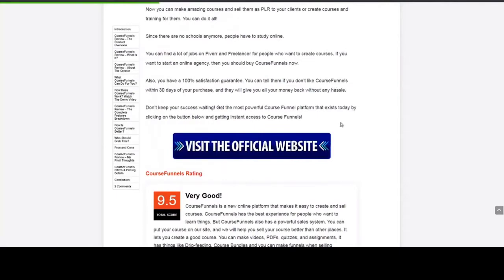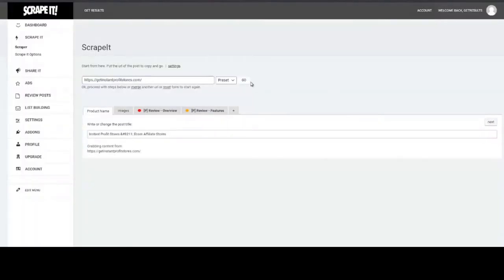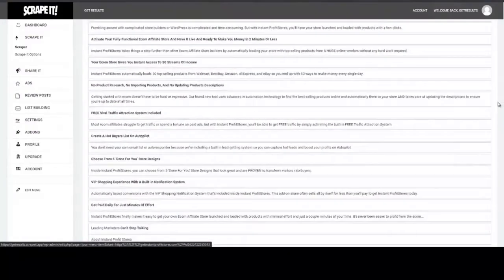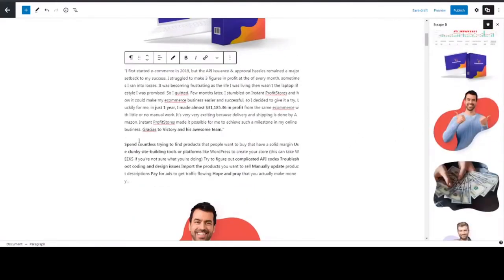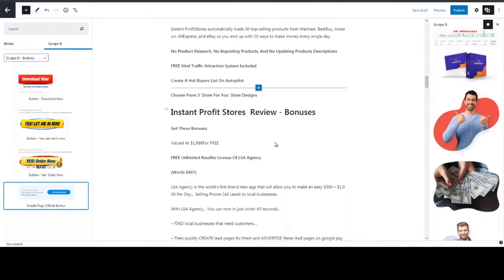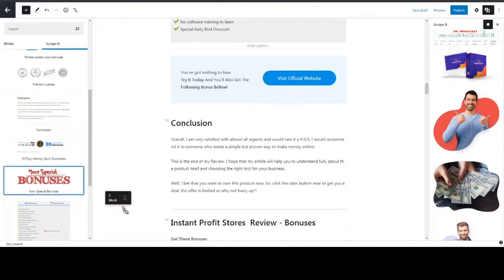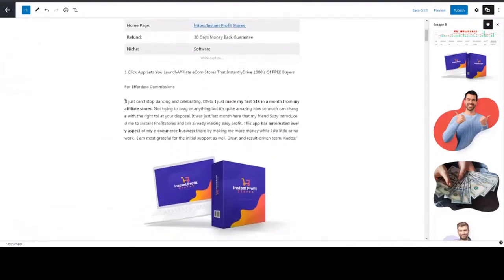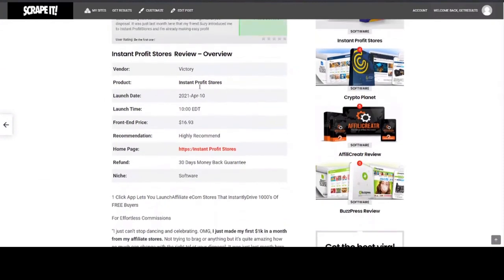Scrape It REVIEW 🧨️ ATTENTION ✨DON’T MISS OUT ON OUR MULTIPLE BONUSES 💰 WHEN YOU PURCHASE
Thanks for checking out our Scrape It review.
Copy all txt info from Bonus page HERE

Scrape It  review, Scrape It bonus, Scrape It   review & bonus, Scrape It course review,  Scrape It  demo, Scrape It  training course